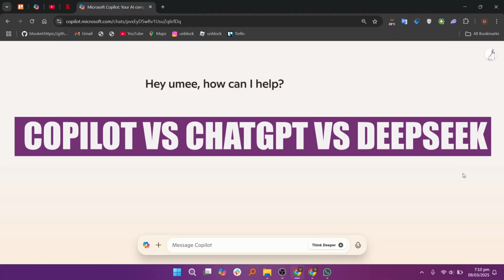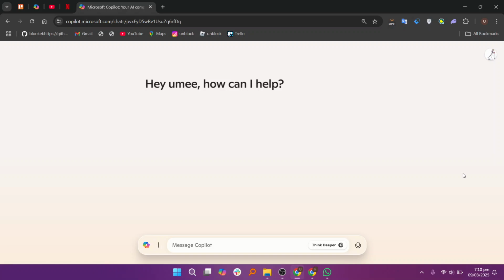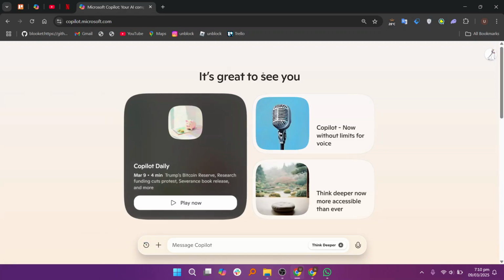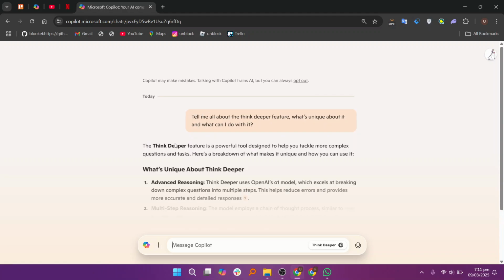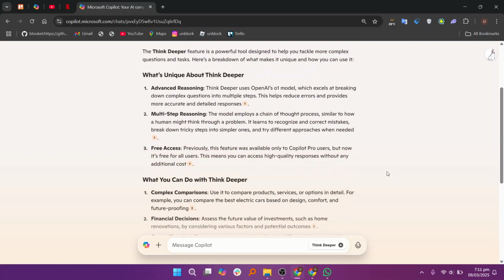Copilot vs. ChatGPT vs. Deepseek in 2026 (What's Better?)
📄 Copilot vs. ChatGPT vs. Deepseek in 2026

💡 What's Better?
🟣 Microsoft Copilot: A powerful AI assistant integrated into Microsoft 365, tailored for productivity tasks like email writing, data analysis in Excel, and summarizing meetings in Teams. It’s designed to enhance workflow within Microsoft apps.
🟣 ChatGPT: Versatile for conversations, coding, writing, and problem-solving. It’s a general-purpose AI that can handle a wide range of tasks but isn’t as deeply integrated into specific apps as Copilot.
🟣 Deepseek: More specialized in research and knowledge extraction. It’s great for finding and analyzing vast amounts of data quickly, making it ideal for researchers or those needing deep dives into content.

⚡ Takeaway:
✔️ Copilot is perfect for productivity within Microsoft apps.
✔️ ChatGPT is best for versatile tasks and creativity.
✔️ Deepseek is your go-to for research and in-depth analysis.